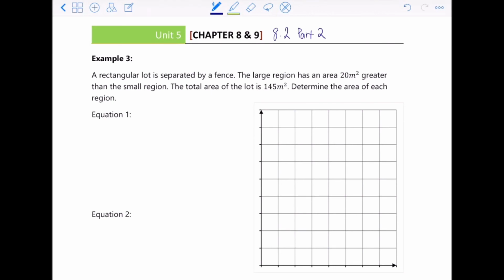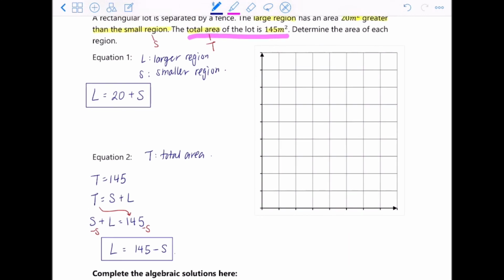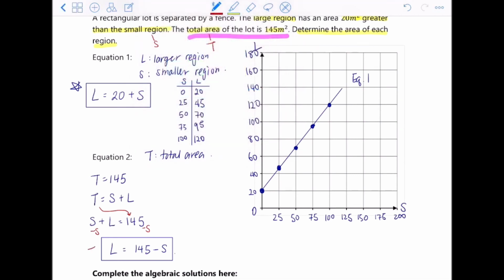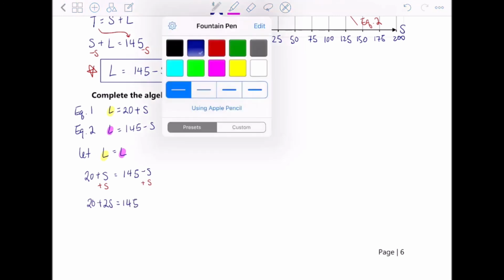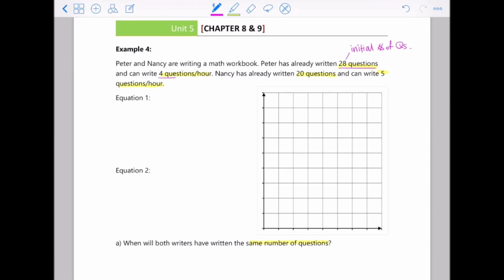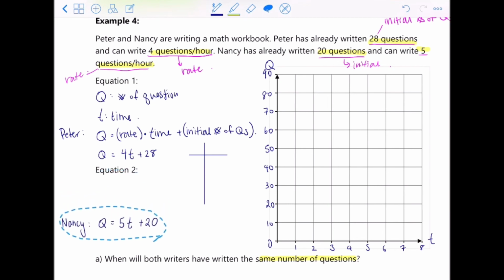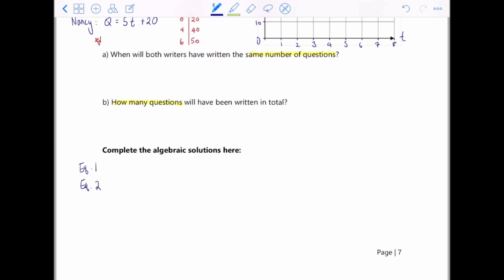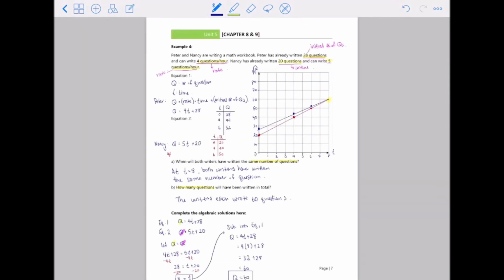Math10 8.2 Modelling and Solving Linear Systems Part 2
Math10 Unit 5 8.2 Modelling and Solving Linear Systems Part 2